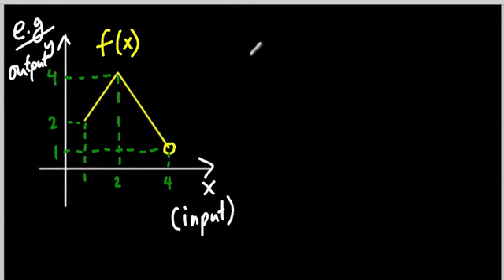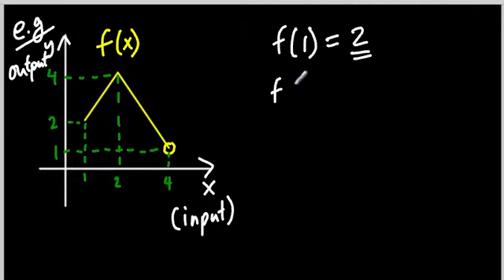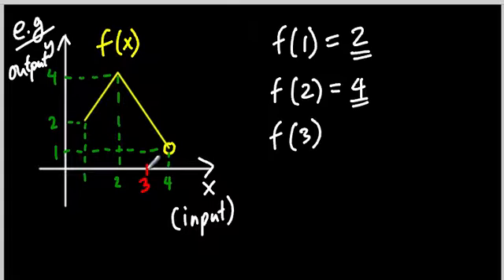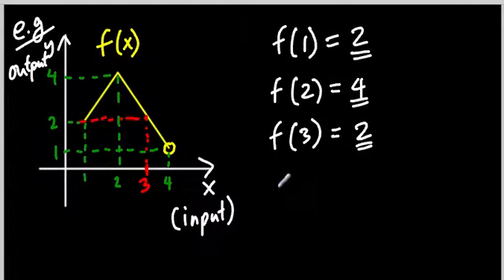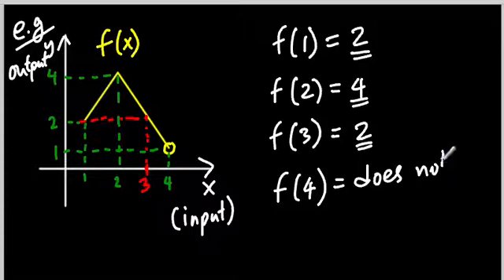01 02 InputsOutputsExample